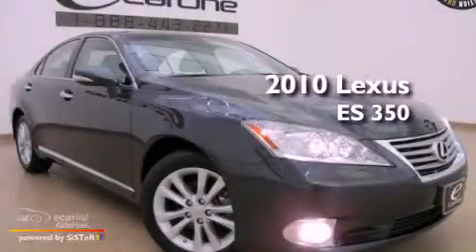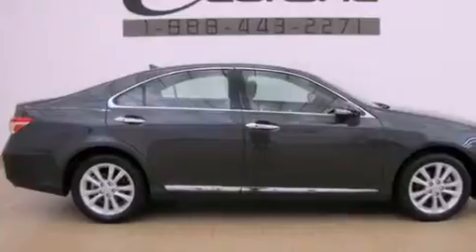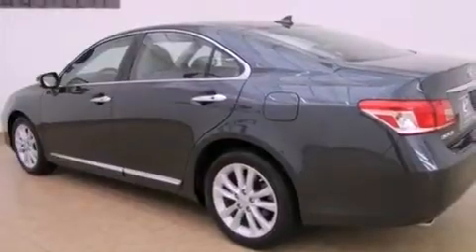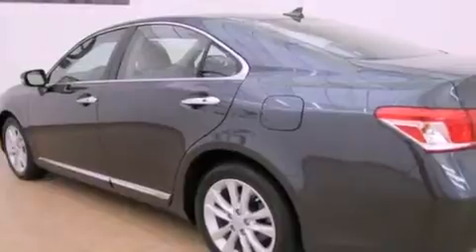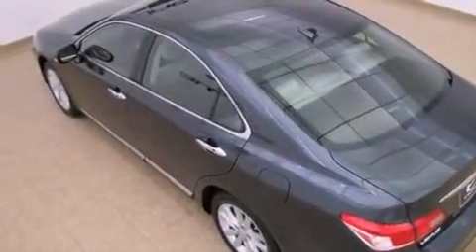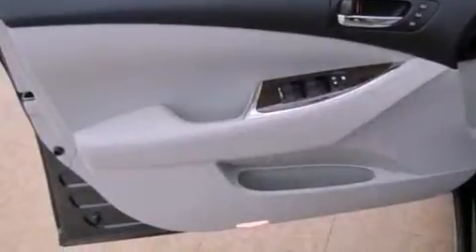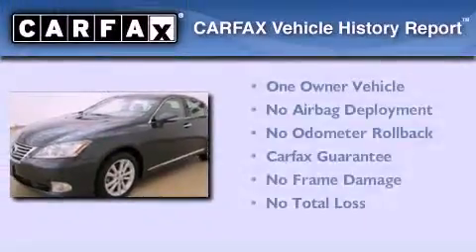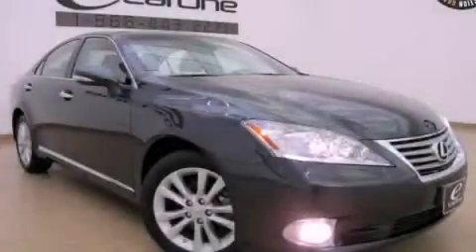2010 Lexus ES 350 Carrollton TX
Year : 2010
 Make : Lexus
 Model : ES 350
 Engine : 3.5L SFI 24-valve V6 engine
 Trans . : Automatic
 Exterior : Gray
 Miles : 16,256
 Interior : Gray
 Stock : 12754

 1875 N. Interstate 35E

 Pre-Owned 2010 Lexus ES 350 Carrollton TX